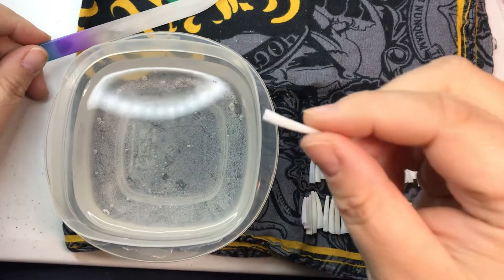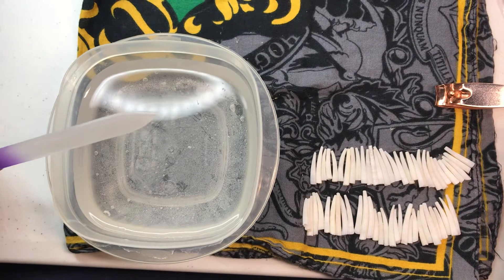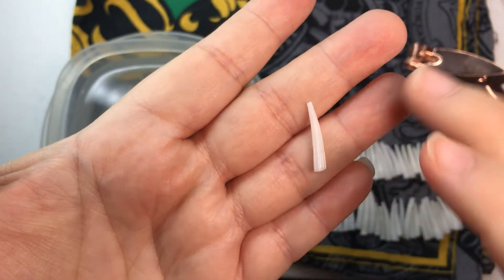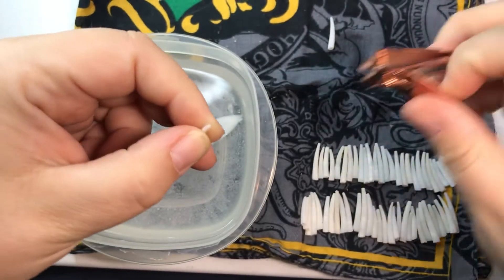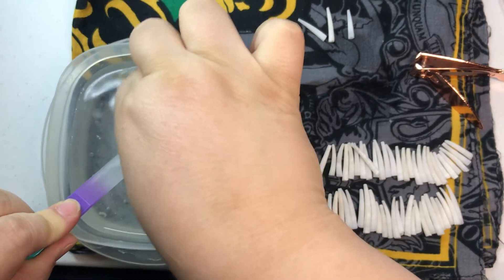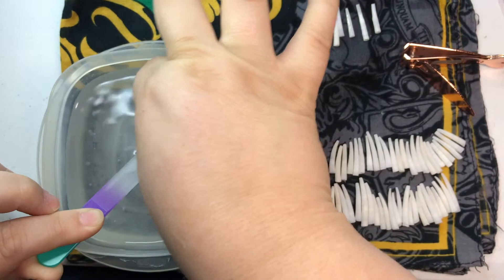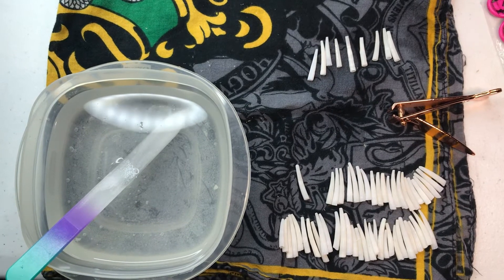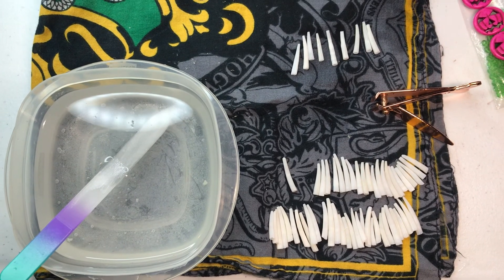Processing Dentalium Shells for Native American Beadwork- 10/14/21- Choctaw Clover Beadwork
Just a quick video on how I process dentalium shells for use in Native American earrings and necklaces.